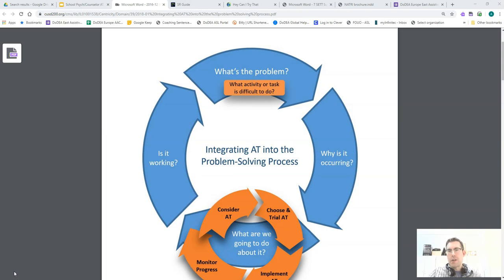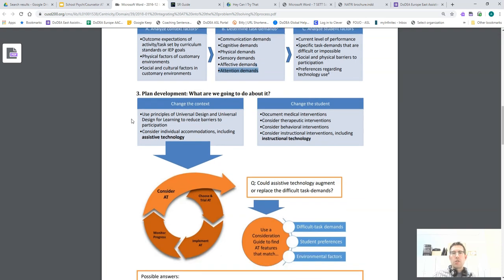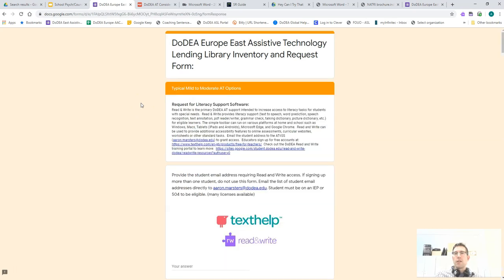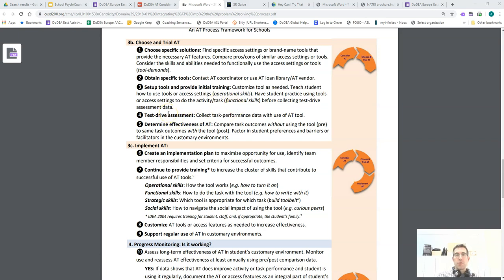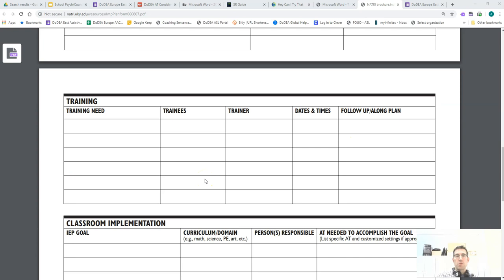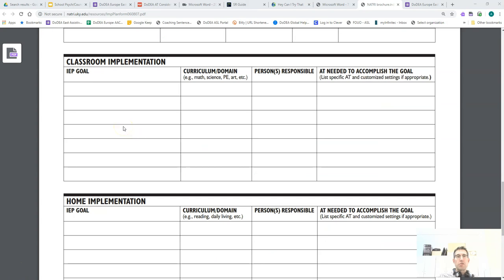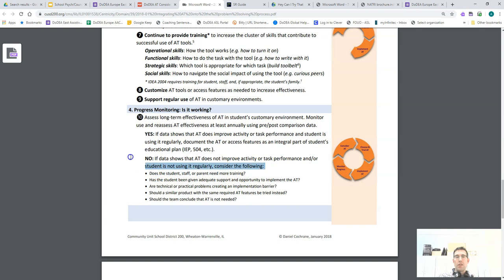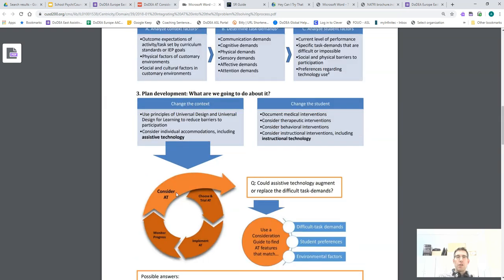AT Consideration, Data Collection, Implementation Guidance